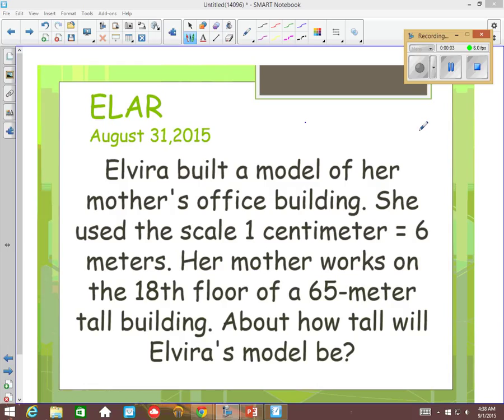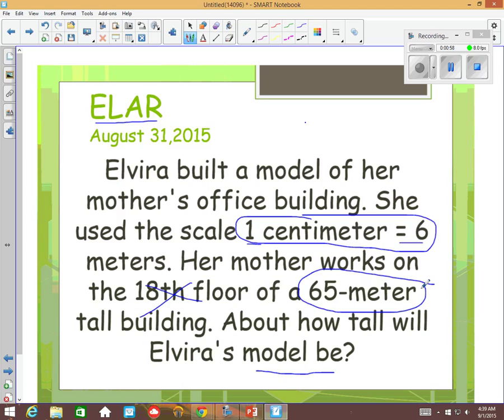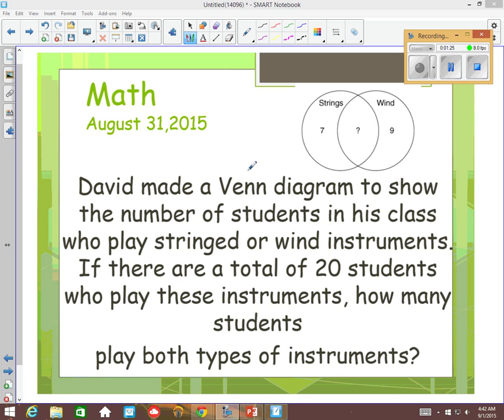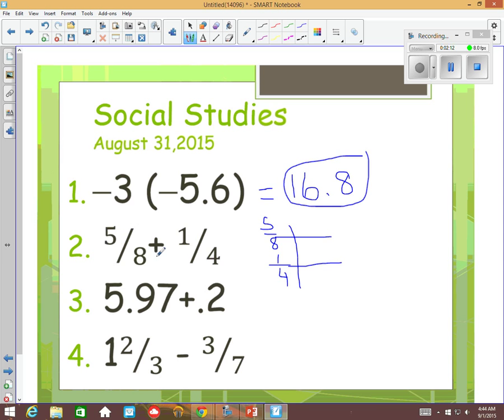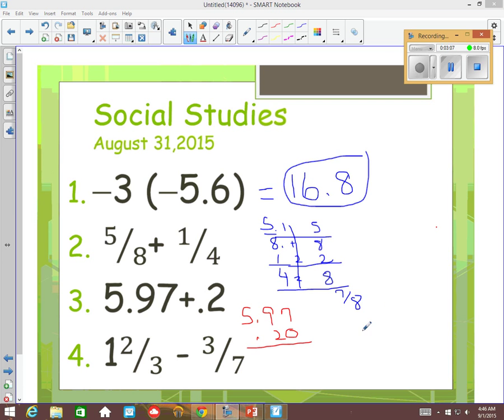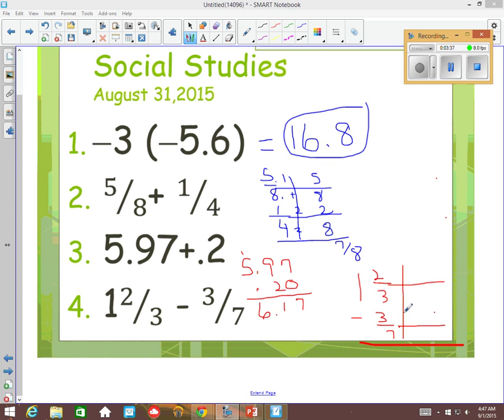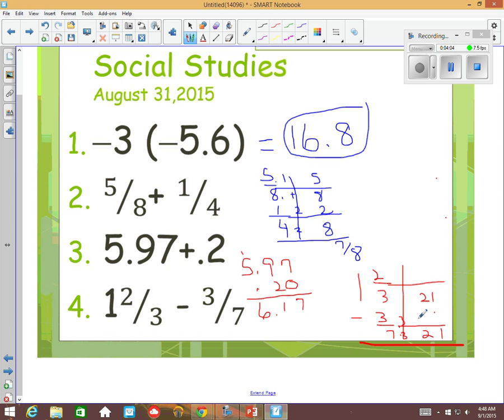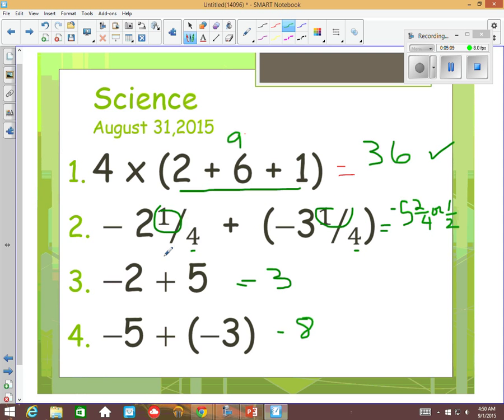MOM Warmup 8 31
Math On Monday August 31